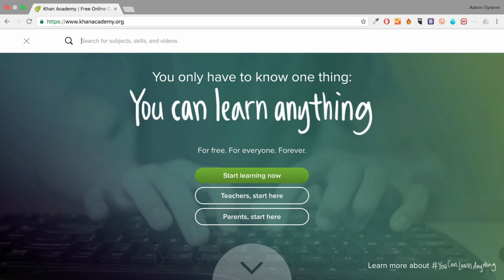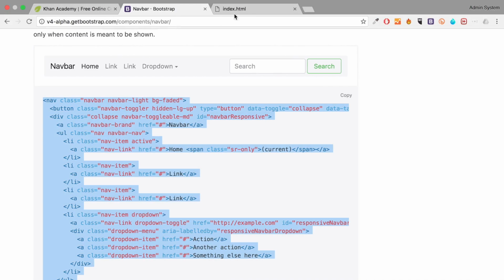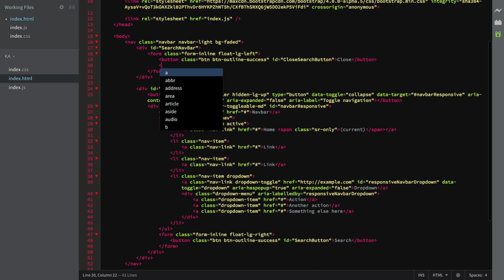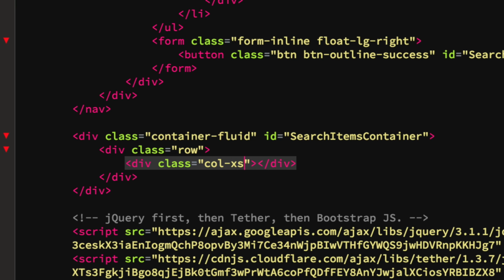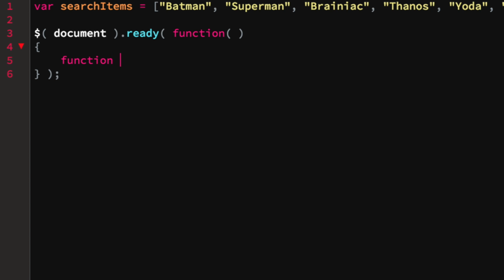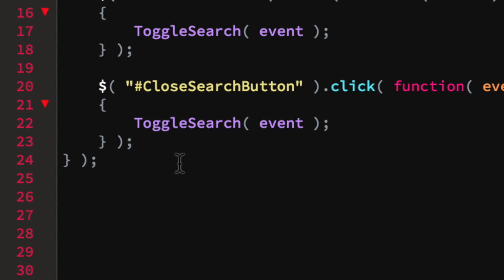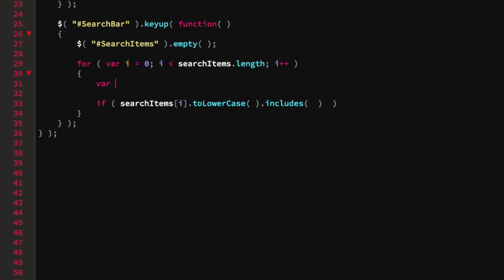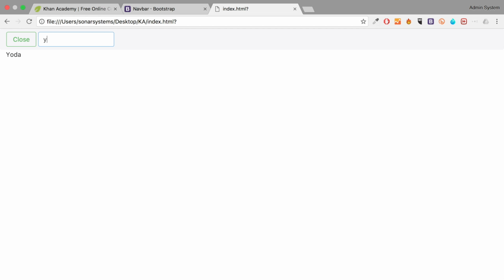Khan Academy Style Dynamic Search Bar Tutorial